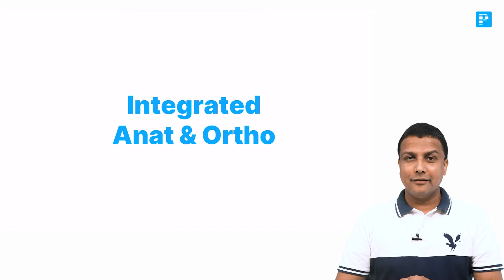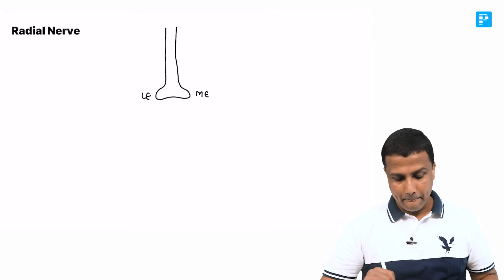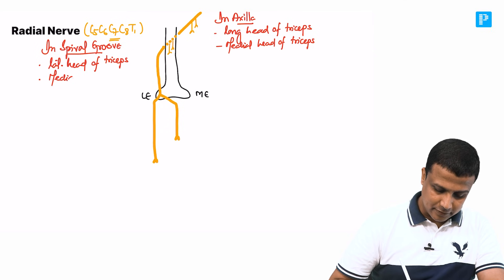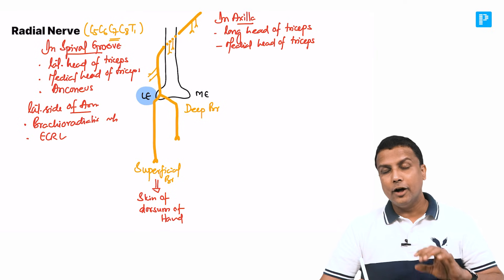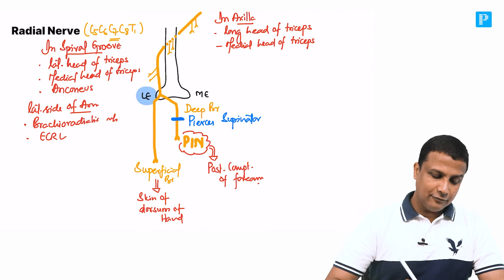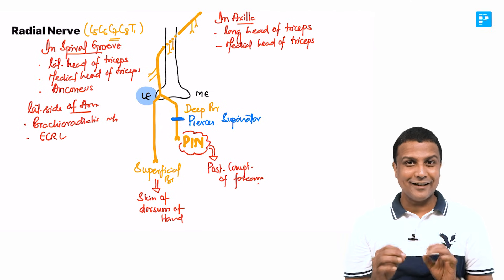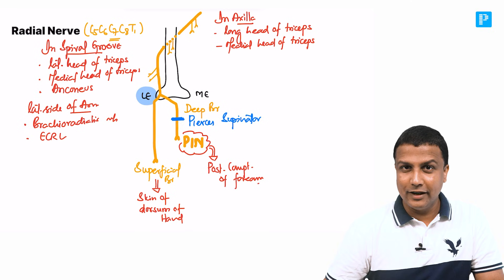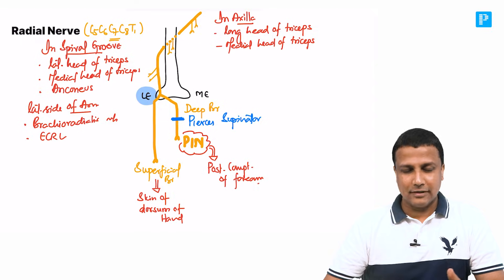Integrated Anatomy & Orthpedics By Dr. Azam | PrepLadder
In this concise video, Dr. Azam offer an insightful discussion on  an integrated video of Anatomy and Orthopedics. Watch till the end to enrich your understanding!💡
*You can enrol to PrepLadder Subscription and get the following benefits?*
➤ India’s Biggest Platform for Higher Medical Education
➤ One Subscription, Unlimited Access to All Subjects
➤ Learn from India’s Top Medical Faculty
➤ Real-time Doubt Solving & Interactive Classes
➤ Download Videos & Watch Offline
➤ Strategically Designed Content for FMGE, NEET PG & INICET